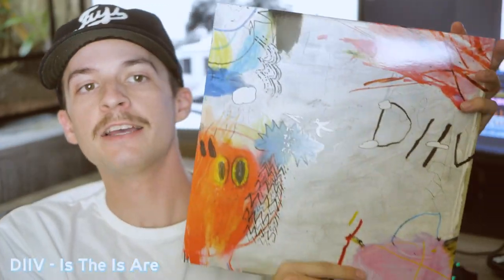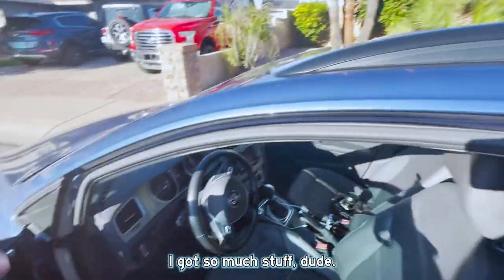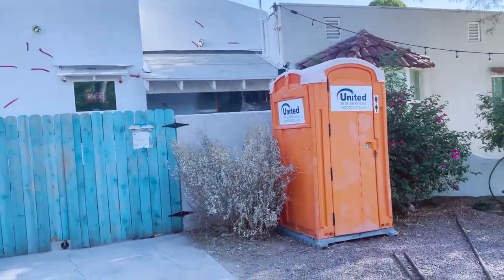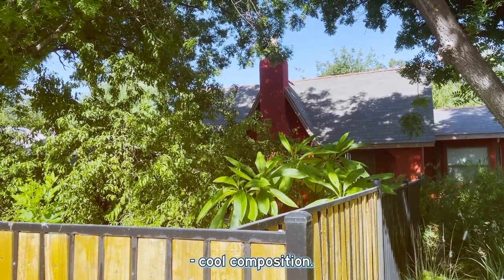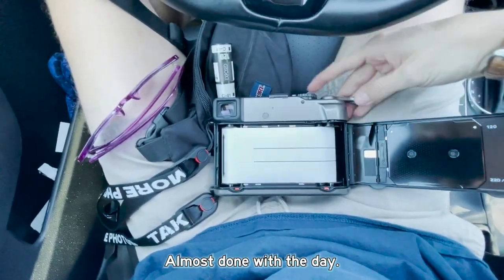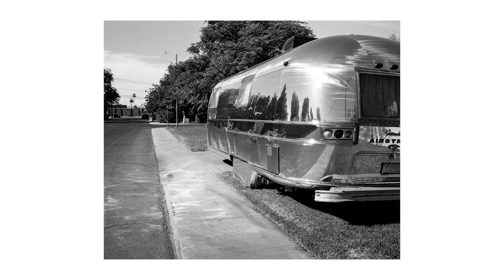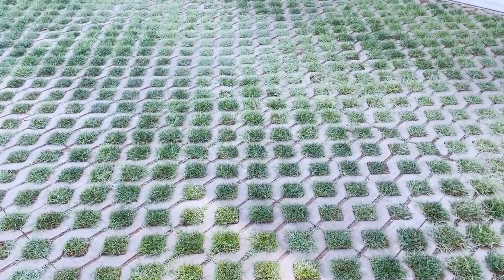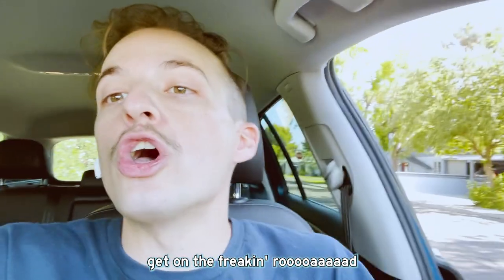Melrose / Film Photography / Cinestill BWXX 120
A little morning stroll through the arts district with some great finds! Shot on Portra 800 and Cinestill's new 120 BWXX film stock.

MUSIC TIME:
DIIV - Is The Is Are